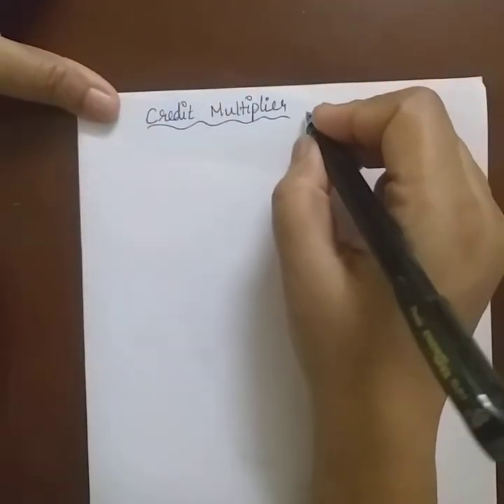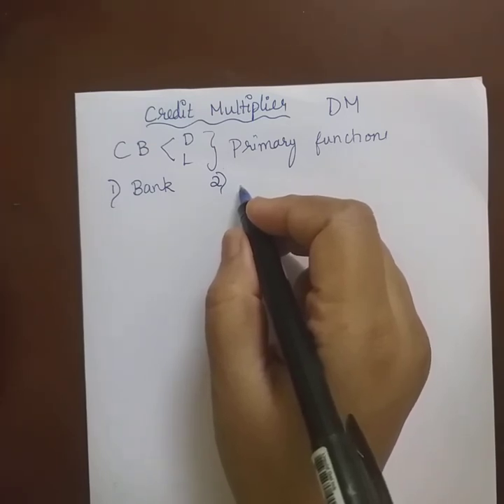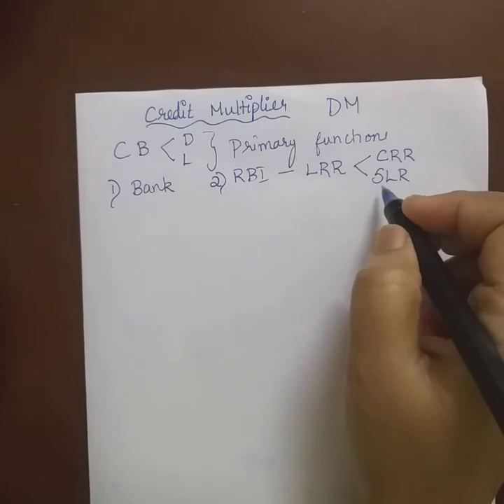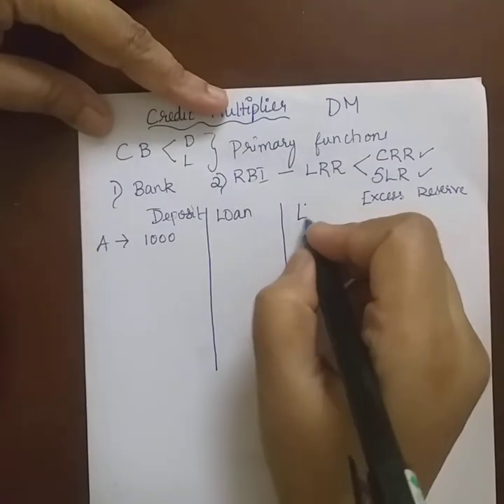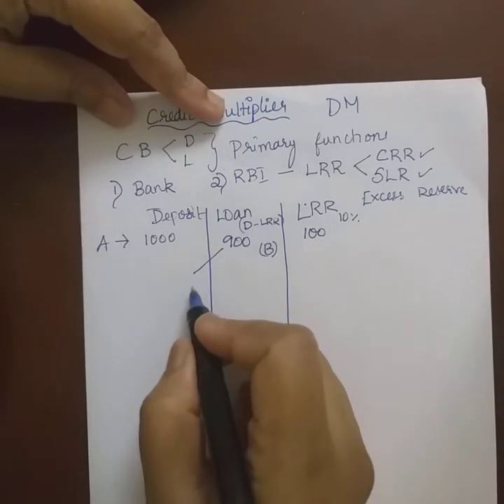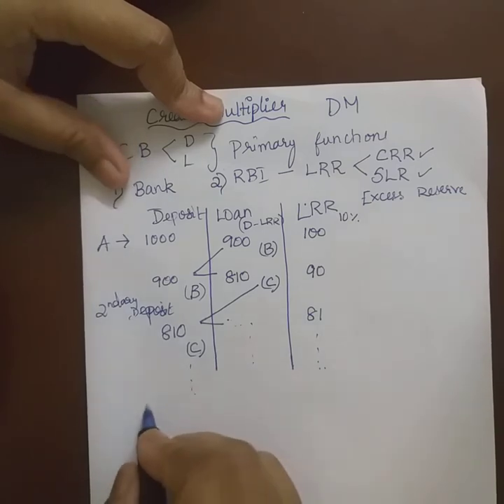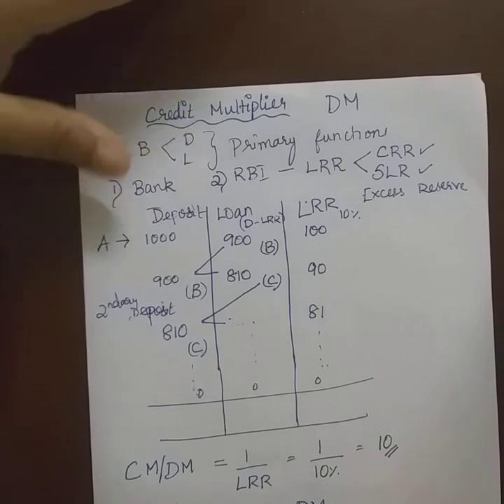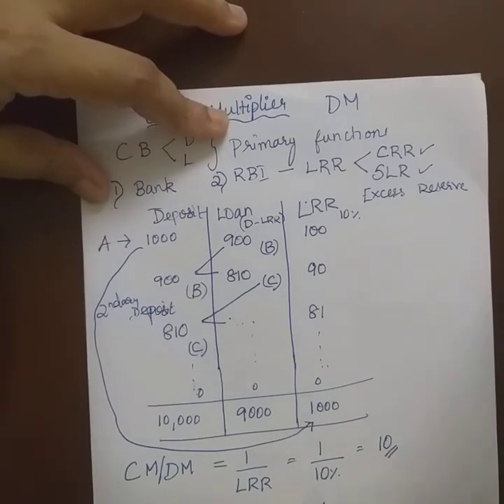CREDIT CREATION PROCESS, Commercial Bank function